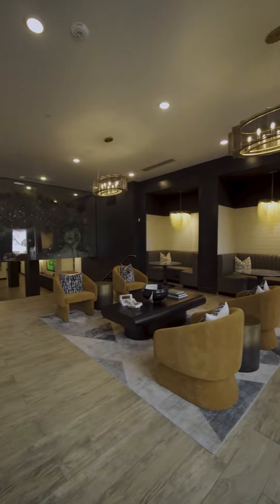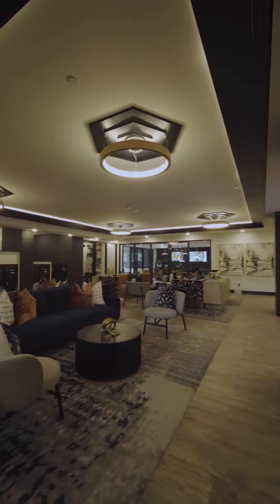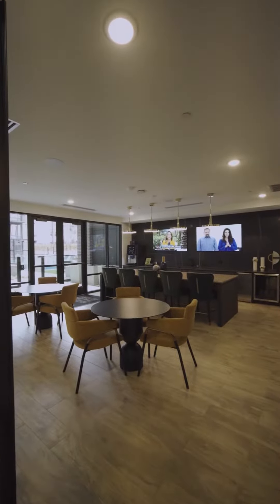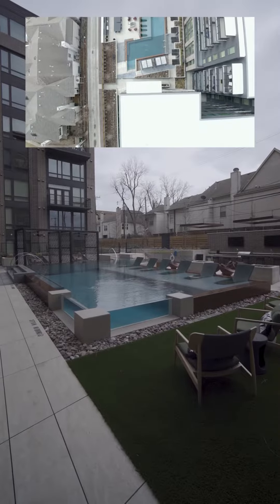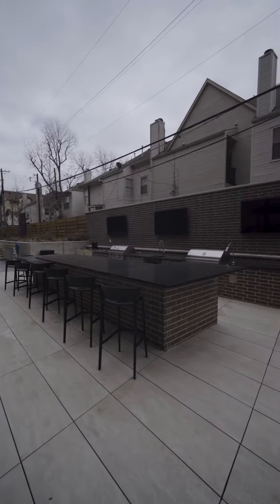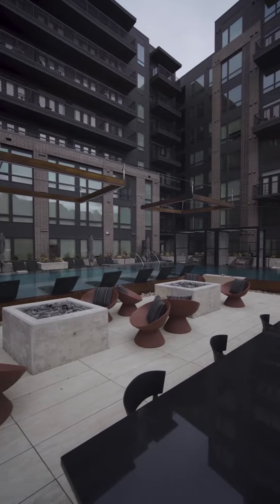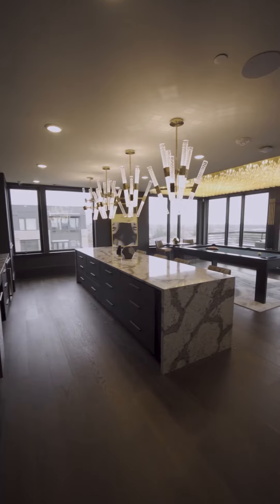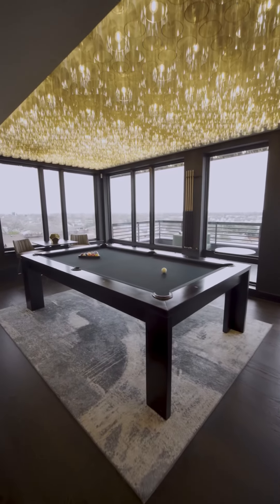LOWER GREENVILLE Apartments with Skyline Views in DALLAS! Co-Working Space! Pool & Cabanas!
Come tour the newest luxury building in the Lower Greenville neighborhood of Dallas, TX. Beautifully designed community lounges and resident cafe, with custom lighting and original art pieces. Enjoy the infinity edge pool with cabanas, fire pits and grills. Plenty of space for entertaining! Luxury apartments with wood flooring throughout and large windows. State of the art kitchens with granite counters, stainless steel appliances, gas ranges, and wine fridges. Pick from studios, 1 and 2 bedroom layouts. Work from home in the stunning sky terrace. There’s plenty of co-working space, including conference rooms.
🏙 FREE Apartment Locating Service! We are licensed Realtors who specialize in Apartments and Private Rentals in Dallas.